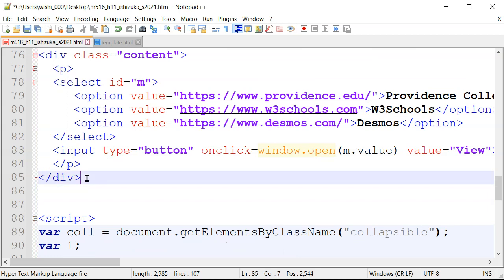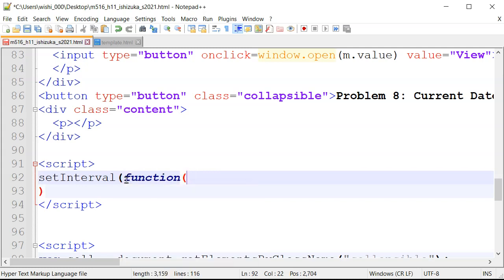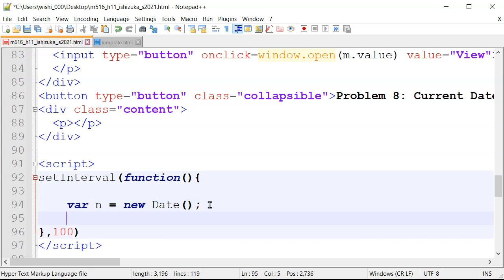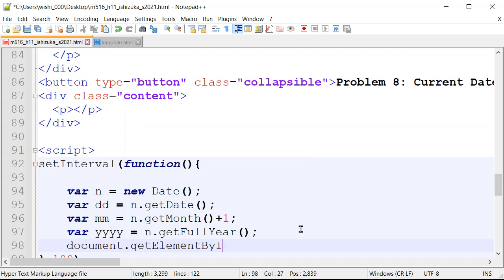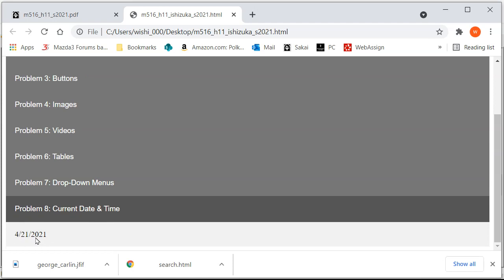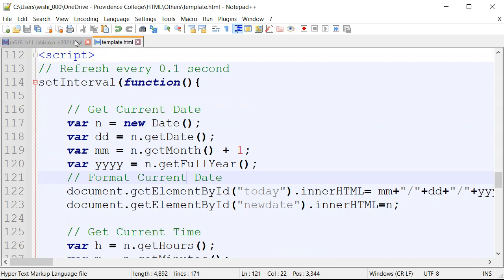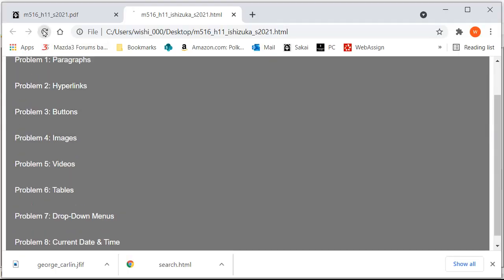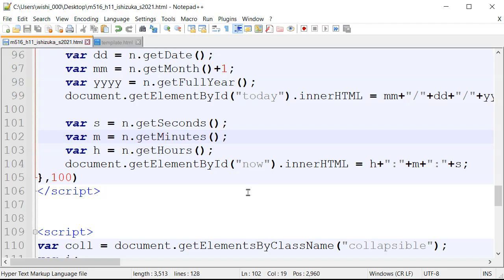MTH 516 H11 #8 (Spring 2021)